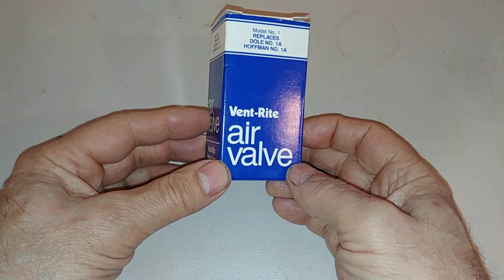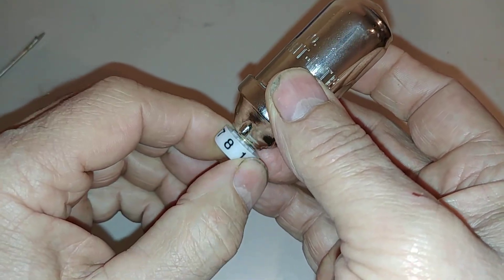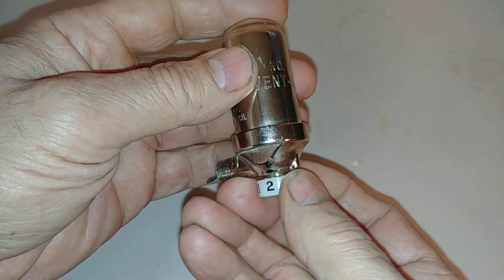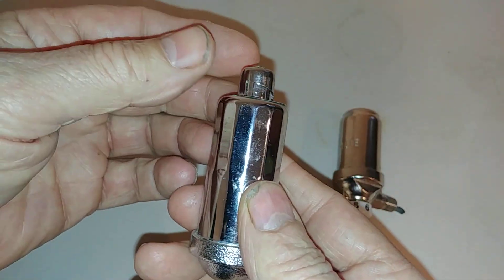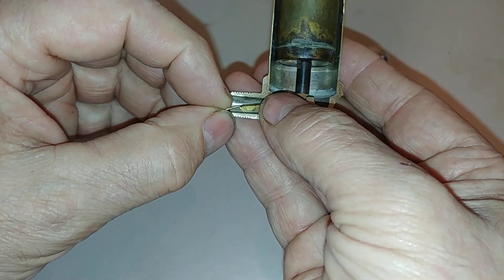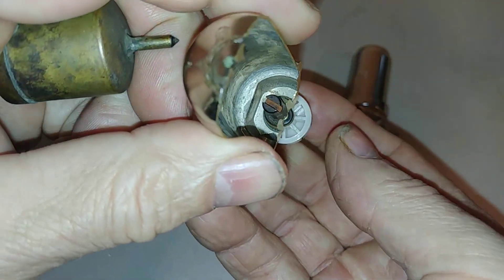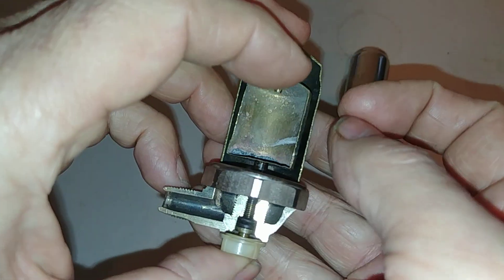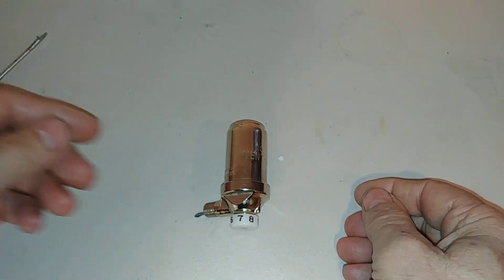Vent Rite #1 Adjustable Single Pipe Steam Radiator Vent. A Pretty Darn Good Vent.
To help balance a single pipe steam system, several steps are needed:
clean water in the boiler
water at the proper level in the boiler
firing rate adjusted to the appropriate rate for the connected load
near boiler piping done correctly to manufacturer's instructions
thermostat algorithm set for steam operation

steam mains insulated
steam mains properly vented with main vents
pipe to the radiator pitched correctly.
THEN, the correct venting at the radiator.